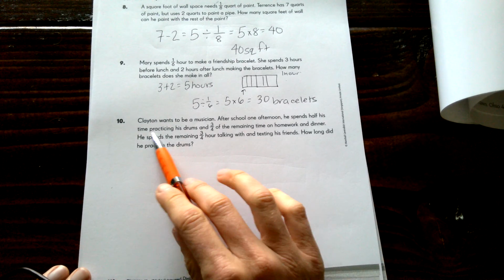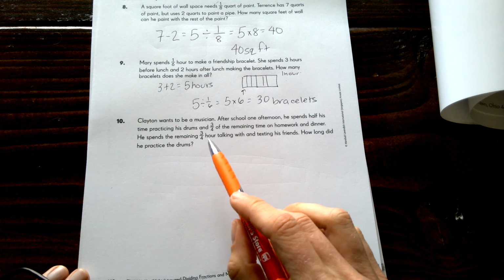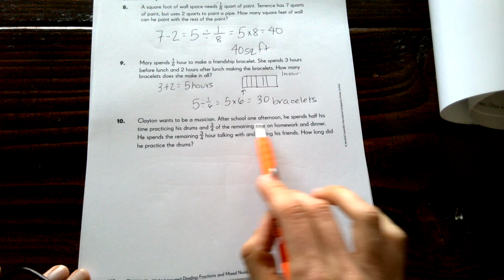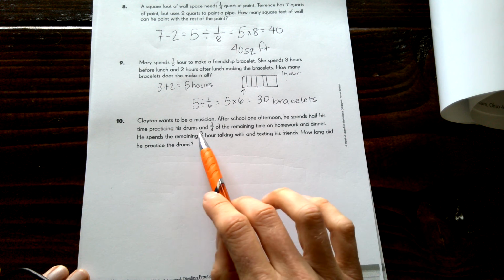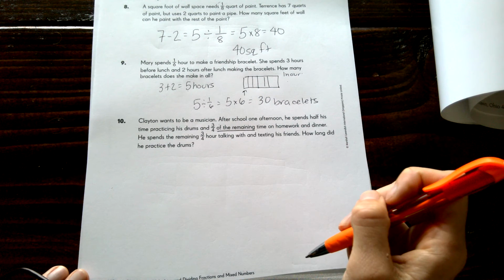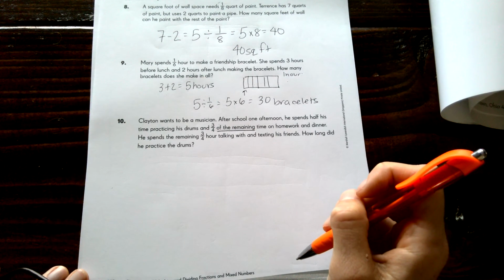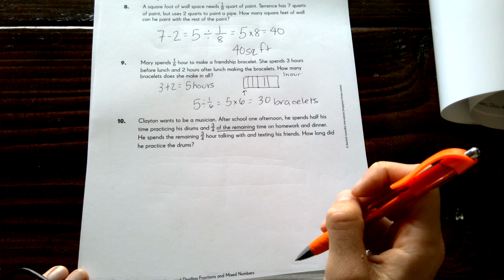WB Chp 4: pp 165-169